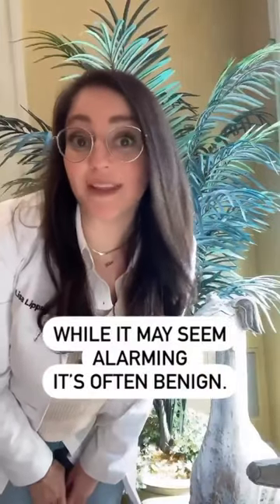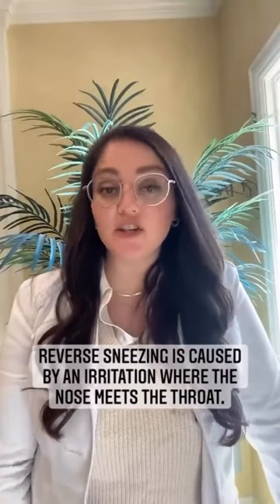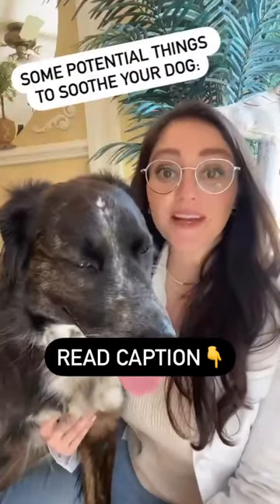Reverse sneezing in dogs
What to do about it 👇

👉 lightly massage your dog’s throat

👉 Pinch their nostrils or cover one nostril to induce them to swallow and therefore clear irritants

👉 In some cases, your vet may prescribe an antihistamine or revolution to rule out nasal mites

👉 And like always if you’re worried, never hesitate to contact your vet to rule out other causes

The exact cause of reverse sneezing is unknown but we do know that irritants such as: allergies, pollens, grasses, smoke, odors, and nasal mites can trigger this. Yes ew, nasal mites but they are pretty ubiquitous in the environment.